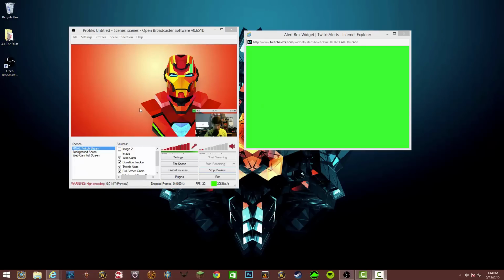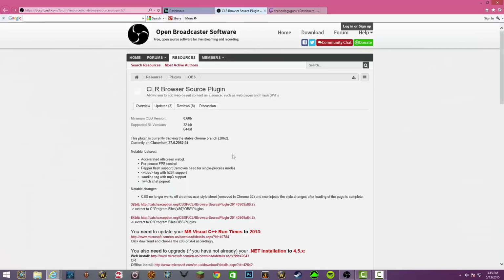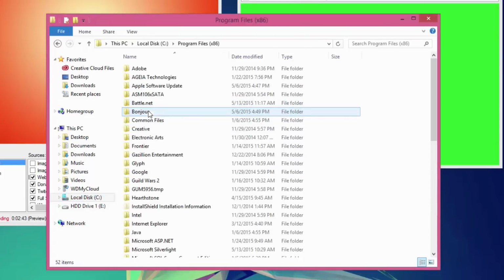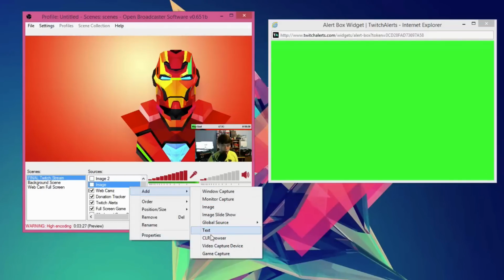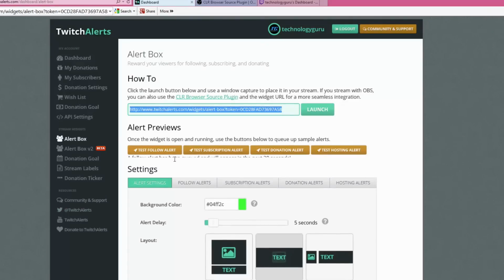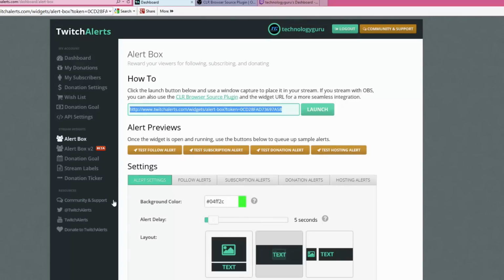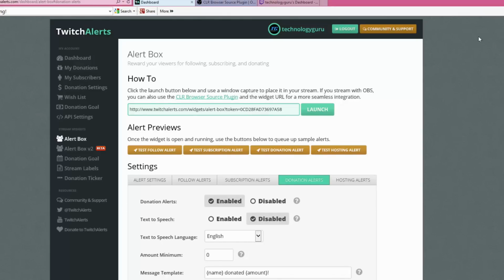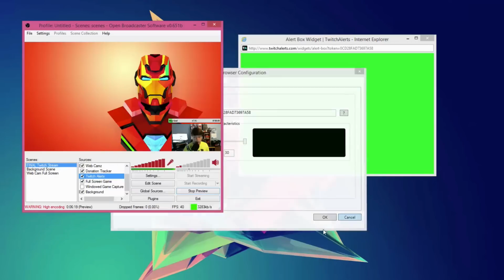How To Setup Twitch Alerts In OBS - Follower And Subscriber Notifications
In this video tutorial I show you how to setup Twitch Alerts in OBS. This will allow you to have clean/professional looking notifications when somebody follows or subscribes to your channel.